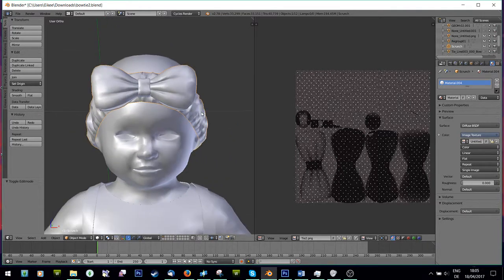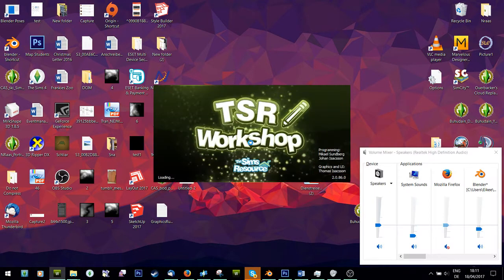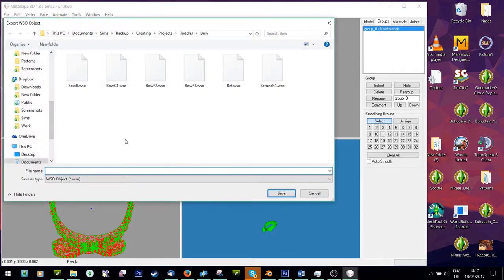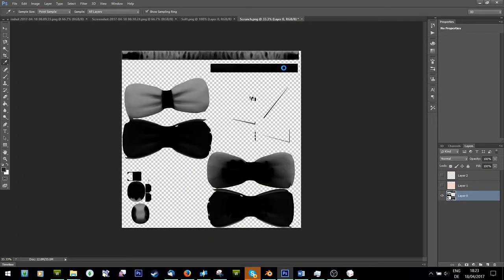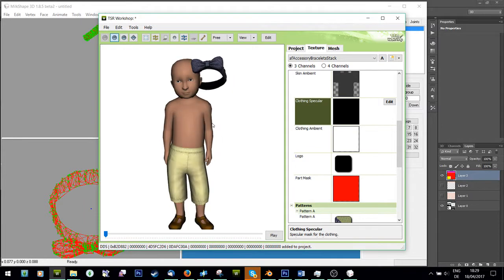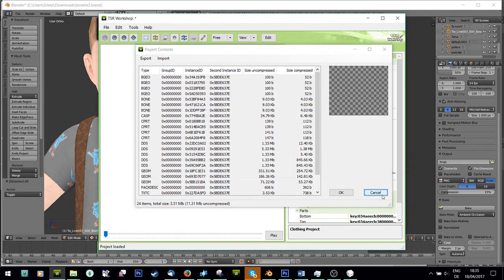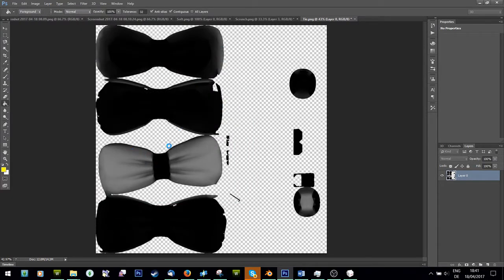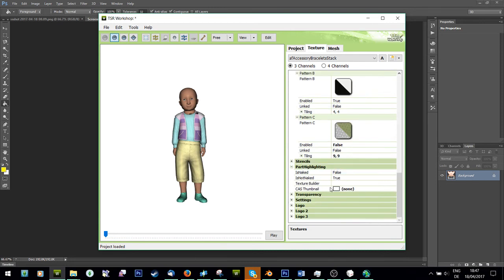Sims 3 Tutorial: Accessories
A tutorial on how to make accessories for TS3.

Basic Normal Map (if you didn't make your own):
TSR Workshop: (you need a version no higher that 2.0.86)